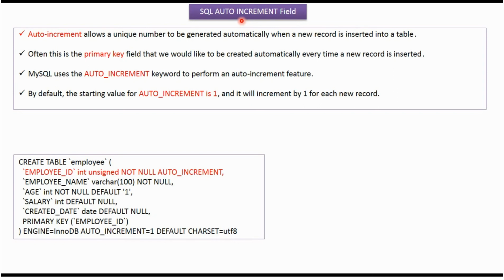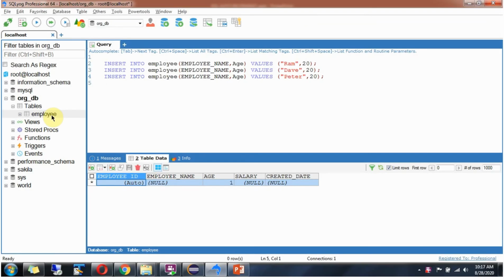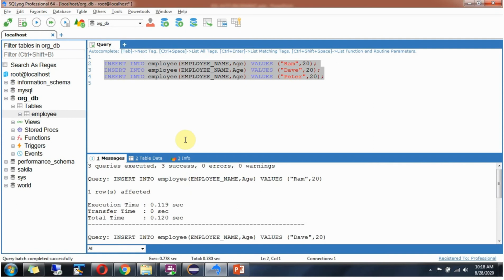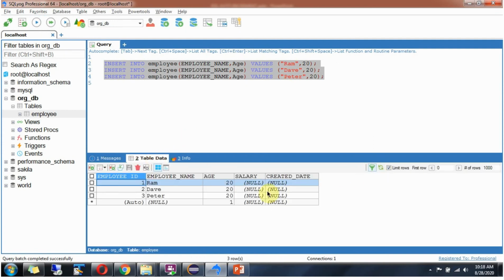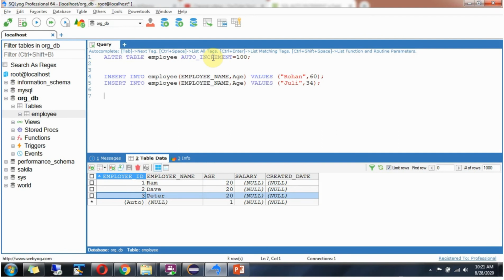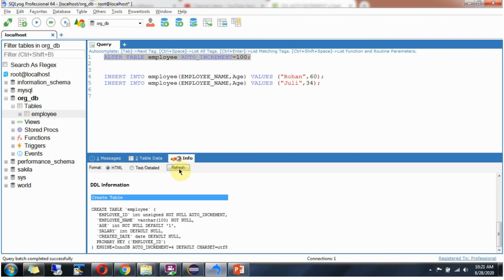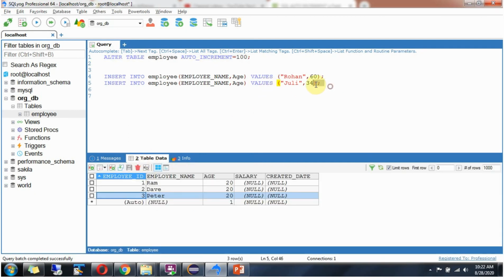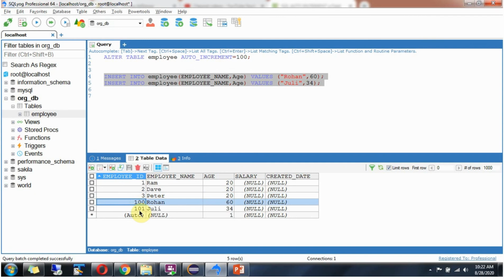How to use the Auto-Increment Field in SQL? | SQL Tutorial For Beginners | Learn SQL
Welcome to our SQL tutorial for beginners! In this video, we explore the Auto-Increment Field in SQL, a powerful feature that automatically generates unique values for a column whenever a new record is inserted into a table. Understanding how to use the Auto-Increment Field is essential for managing primary keys and simplifying data entry processes in databases.

In this tutorial, you'll learn:
- What the Auto-Increment Field in SQL is and why it is used to generate unique identifiers automatically.
- The syntax for defining an Auto-Increment Field using the AUTO_INCREMENT attribute in SQL databases like MySQL, PostgreSQL, and SQLite.
- Practical examples demonstrating the implementation of Auto-Increment Field to create primary keys and facilitate data insertion.
- How to handle Auto-Increment Field settings, such as starting value and increment size.
- Tips and best practices for using Auto-Increment Field effectively to maintain data integrity and optimize database performance.

By the end of this video, you'll have a solid understanding of how to effectively utilize the Auto-Increment Field in SQL to streamline data management and ensure unique identifier assignment in your databases.